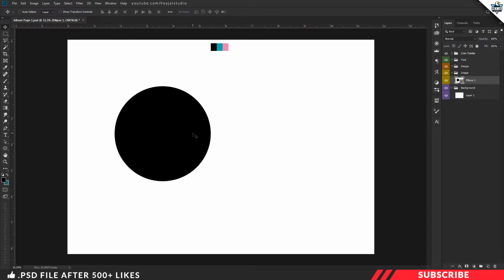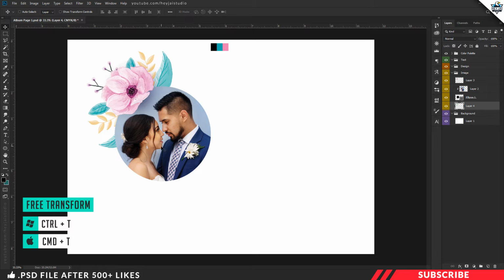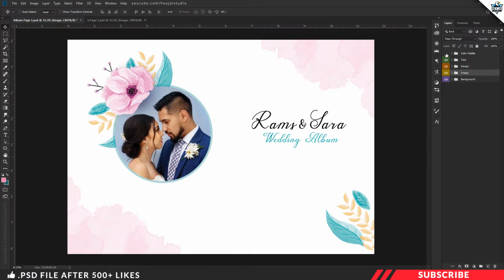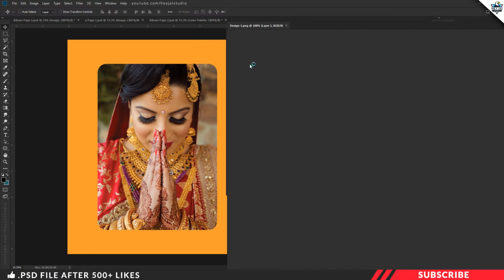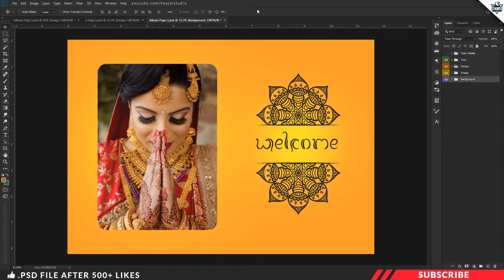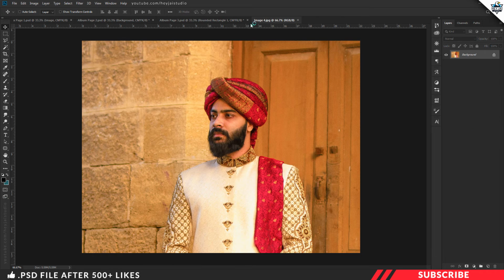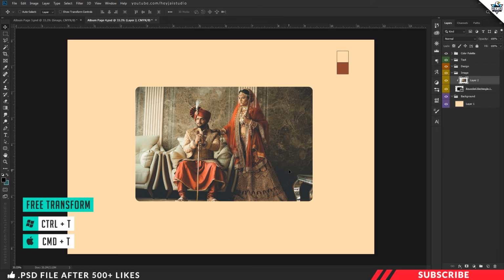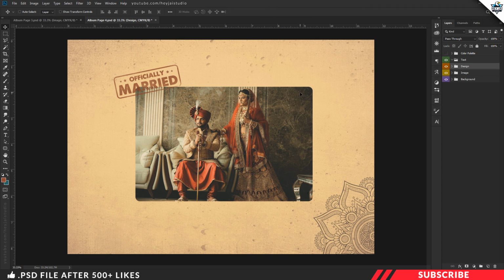How to Design Wedding Album In Photoshop | In-Depth Tutorial | Free Template | PE91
In this tutorial we are going to learn design Desi Indian Style Wedding Album in photoshop. Before getting started download the project file so that it will be much easier for you too follow this tutorial. Link given below.
How to make wedding album
How to create Indian wedding album

Title: wedding Invitation
By : Jason Farnham